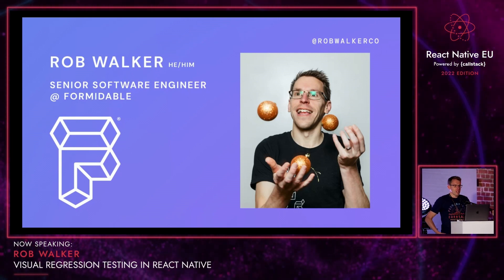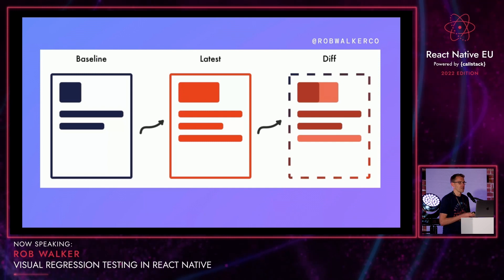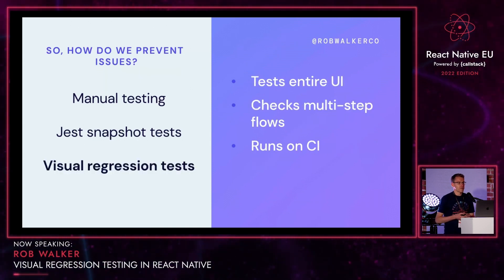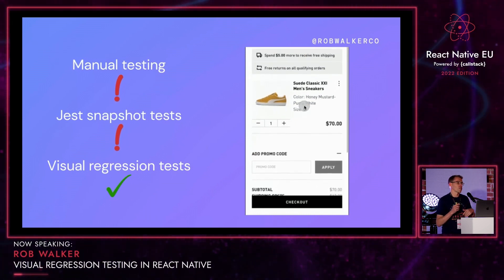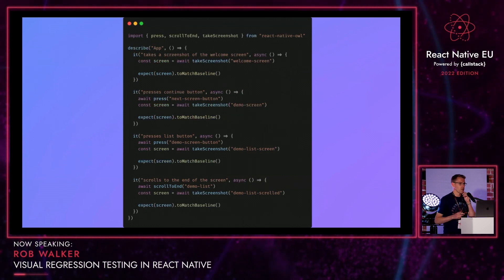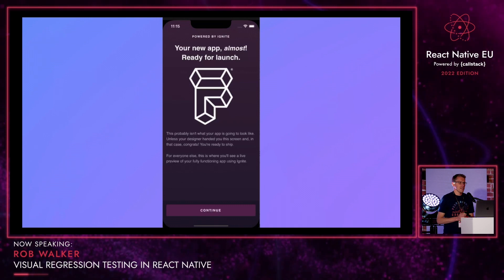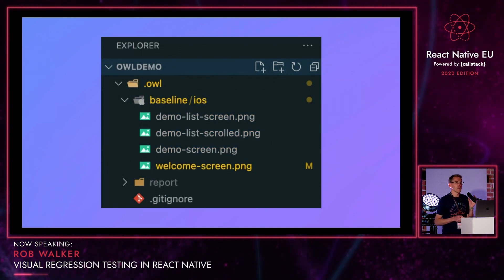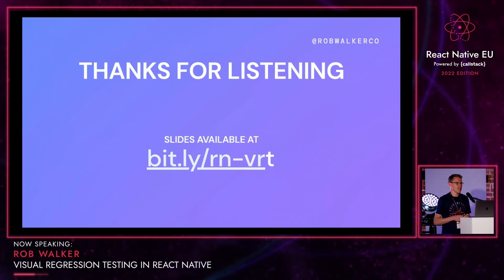Visual Regression Testing in React Native - Rob Walker | React Native EU 2022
Visual regression testing catches bugs and UI regressions more effectively than manual testing, but historically, it has been difficult to set up. We are going to see how we can use react-native-owl to simplify the set-up and testing of an app's core UI and flows.

Speaker Bio

Outdoor Adventurist turned software engineer, Rob's list of projects includes apps for rock climbers, safety managers and warehouse associates and more.